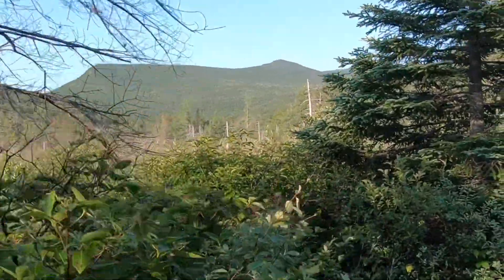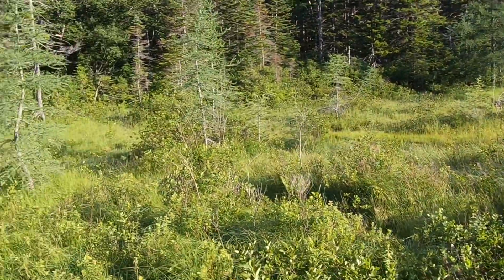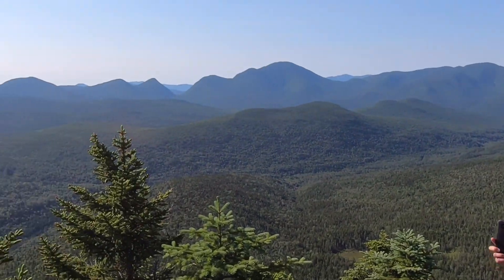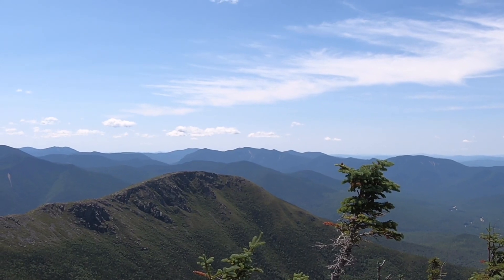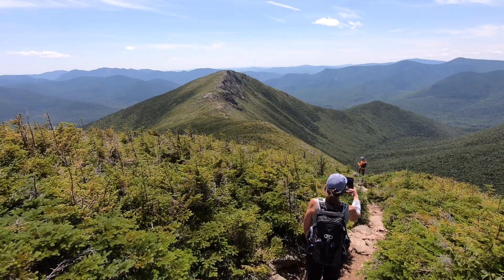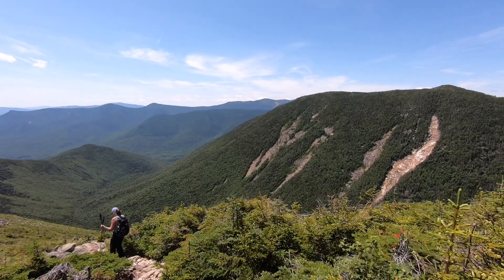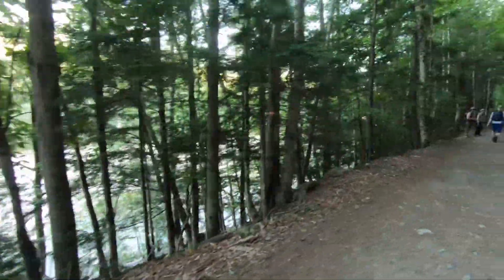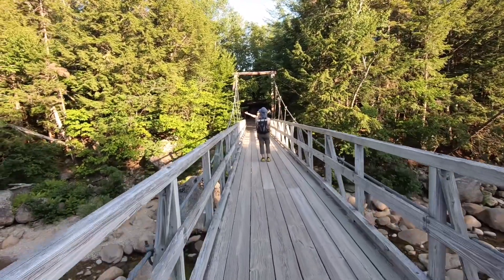Zealand-Bonds Traverse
Saw two spruce grouse